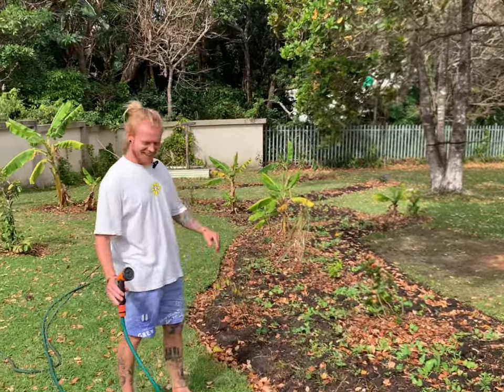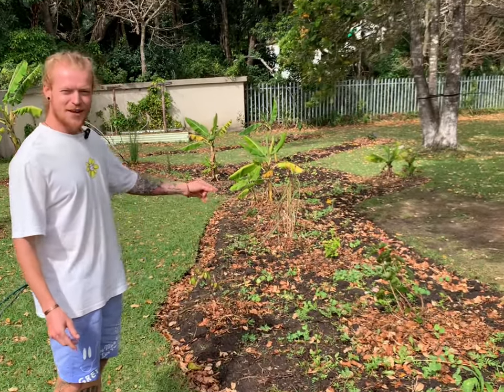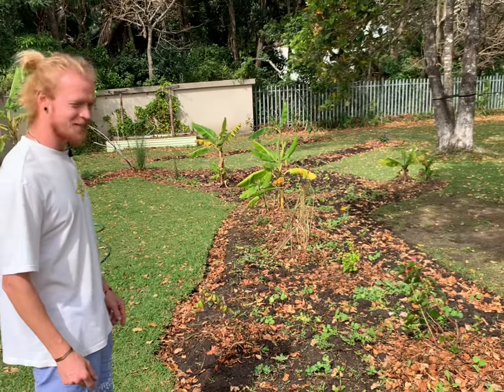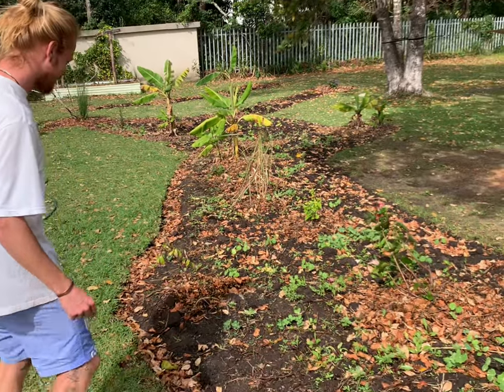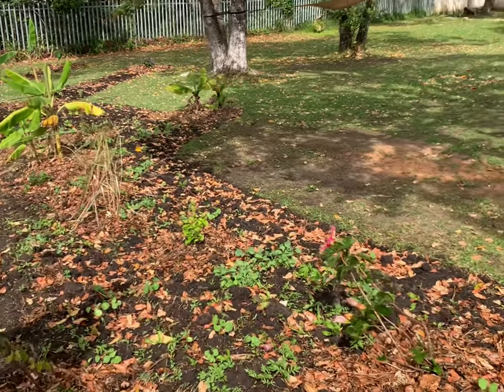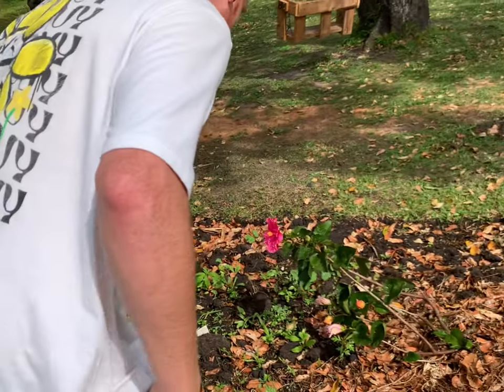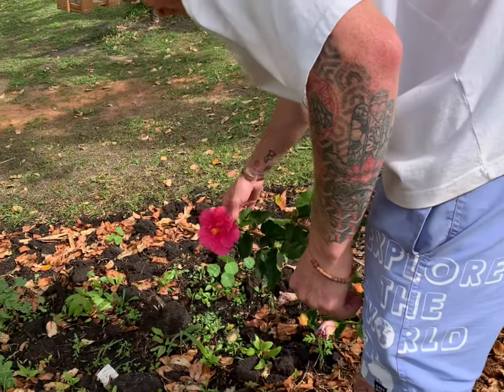How to make hibiscus ice tea from fresh flowers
A short video showing how to make hibiscus ice tea using a fresh flower in 15 minutes!